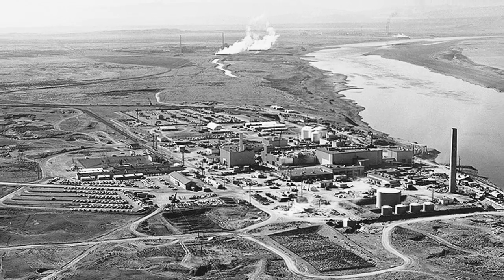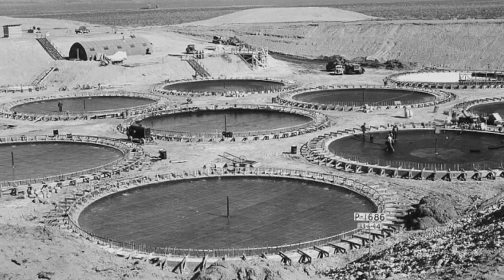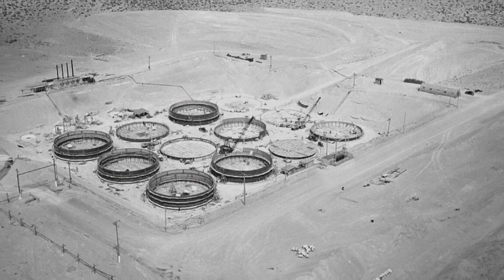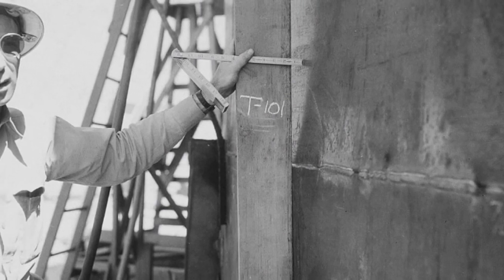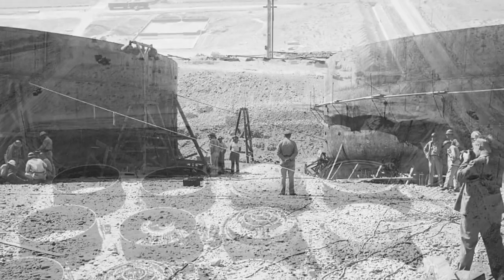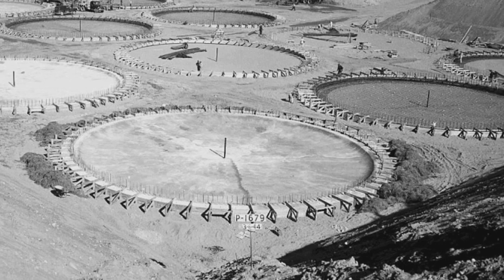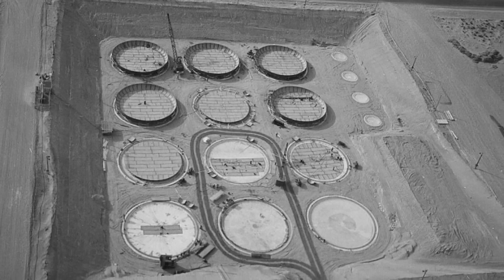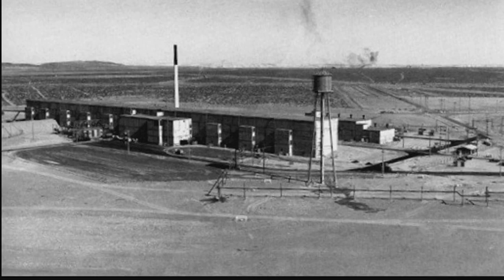56 Million Gallons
Perhaps the most infamous and difficult waste disposal problem at Hanford are the 56 million gallons of radioactive and toxic wastes in 177 underground storage tanks. Those originally built during the Manhattan Project at Hanford were thought to be a temporary solution. While much has been done to address immediate threats, the alternative approaches to treating the tank wastes are still being debated.

The 177 underground storage tanks at Hanford Site hold 56 million gallons of radioactive and toxic wastes created by the plutonium separation process. Ray Genereaux, project manager for DuPont, discusses why the highly toxic and radioactive waste was not intended to stay in the tanks.